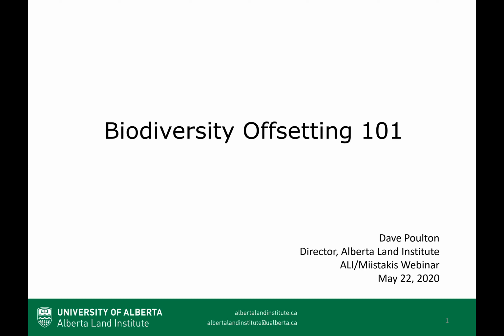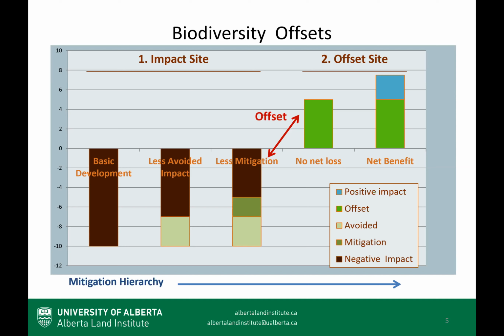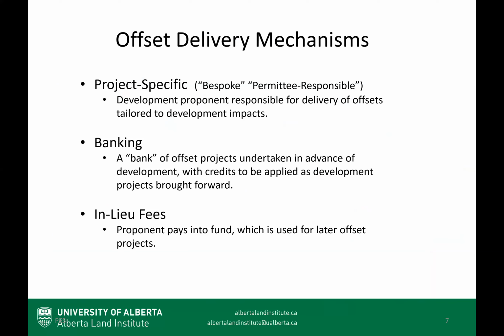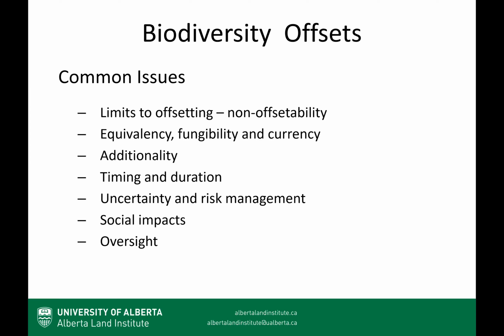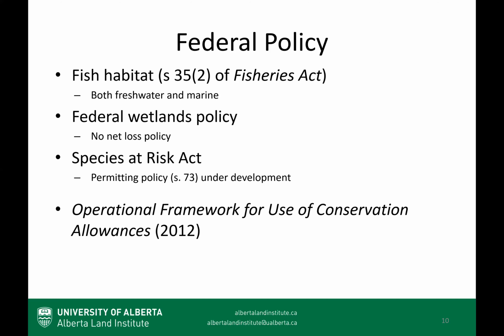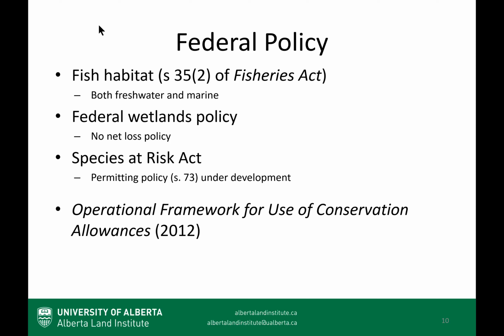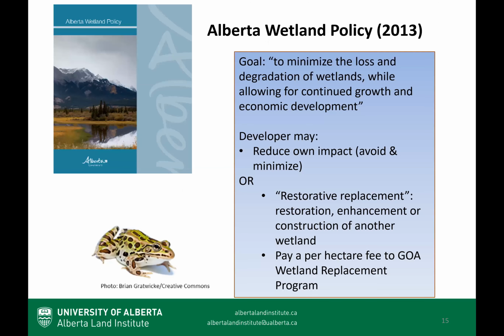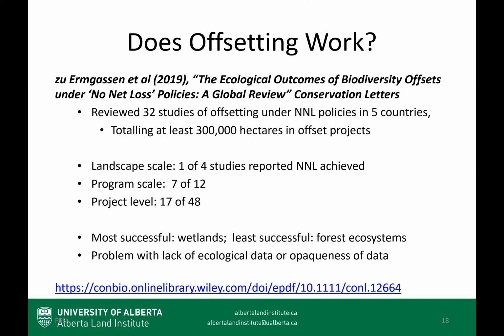Biodiversity Offsets 101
(A special collaborative webinar from the Alberta Land Institute and the Miistakis Institute)

The biodiversity crisis is leading many jurisdictions to implement biodiversity offsetting. This webinar will help participants understand what this tool is, and the opportunities and challenges they present. A presentation by Dave Poulton (Alberta Land Institute) on what biodiversity offsets are, common issues, and the current state of federal, national, and provincial policy, will be followed by a panel discussion featuring Shaun Fluker (University of Calgary) and Eran Kaplinsky (University of Alberta) moderated by Guy Greenaway (Miistakis Institute).